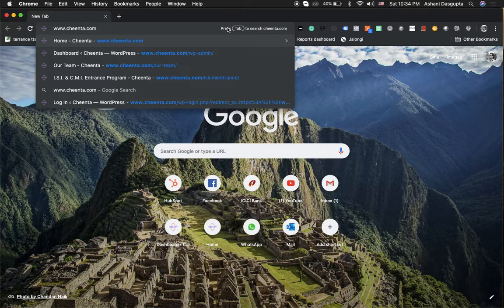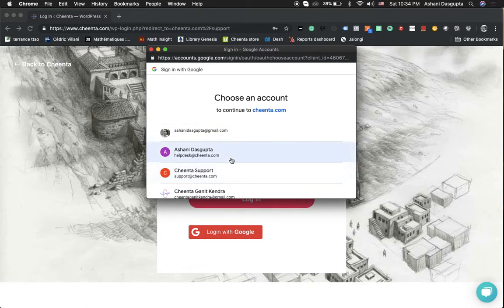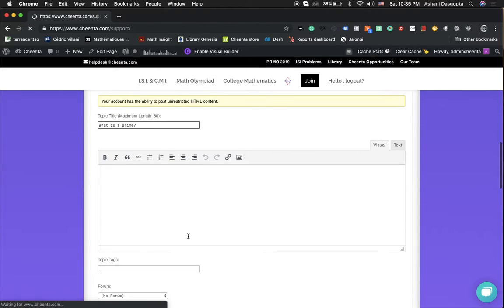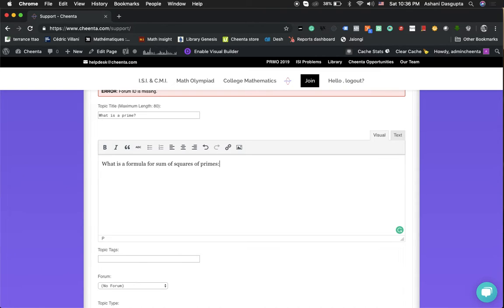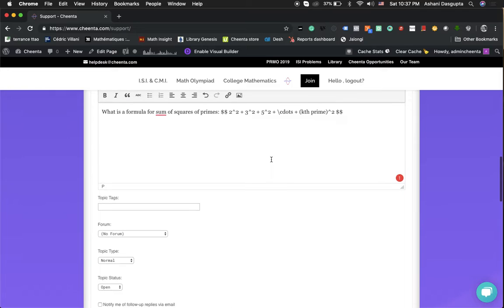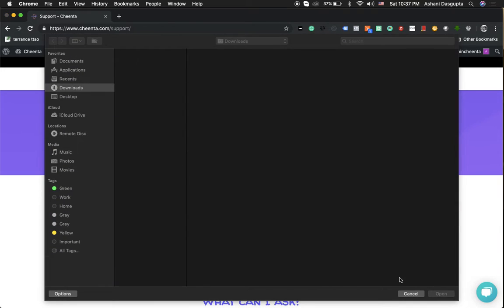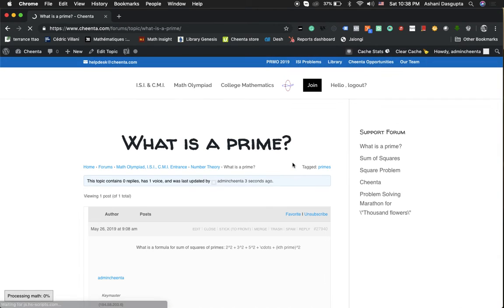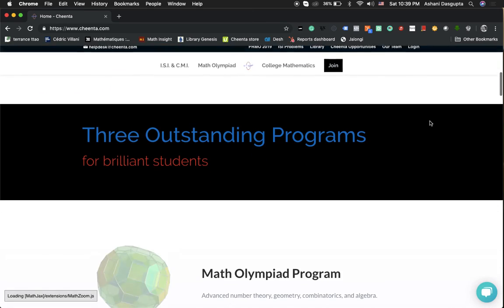How to use Cheenta Math Support?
24/7 support for Cheenta Students for advanced Mathematics.

Happy learning!